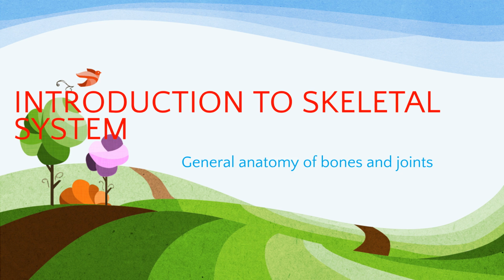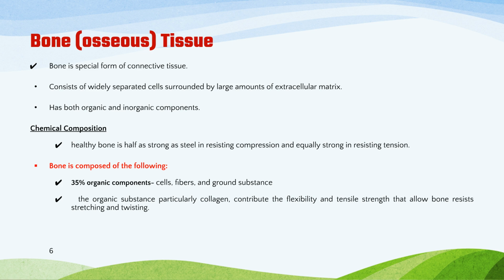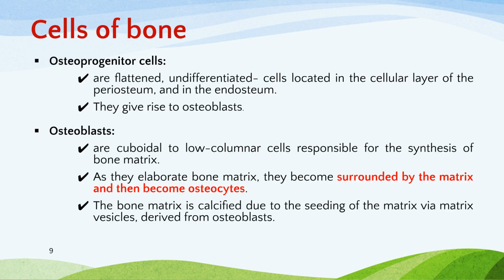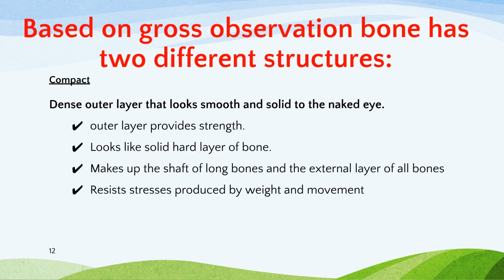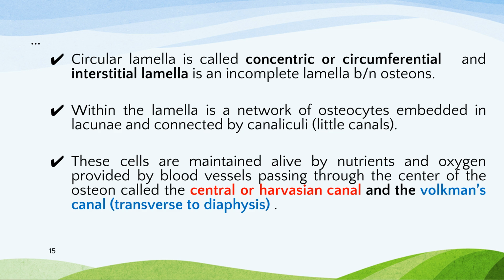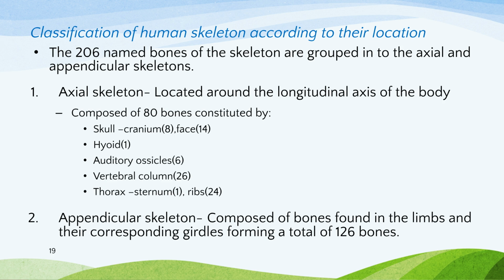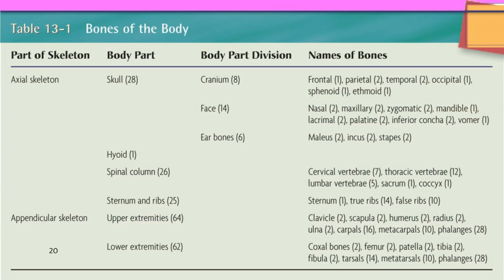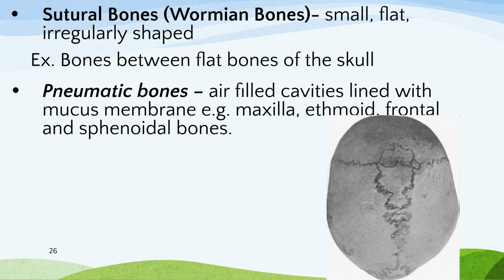Skeletal System part 1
This is narration of slide prepared by Meseret on Skeletal system.